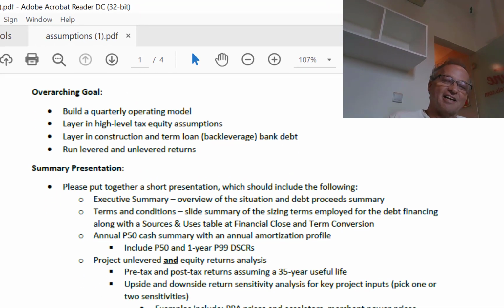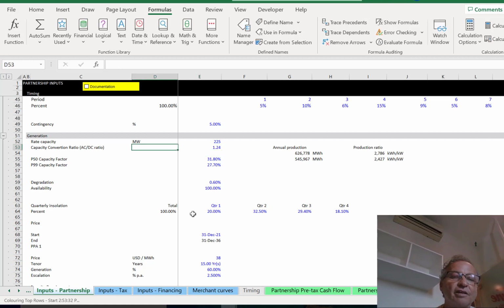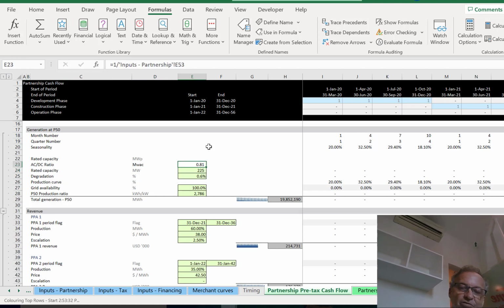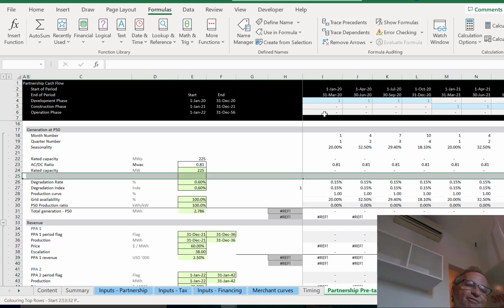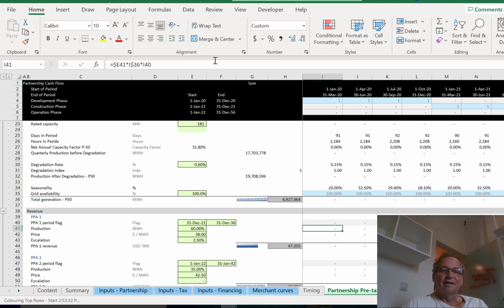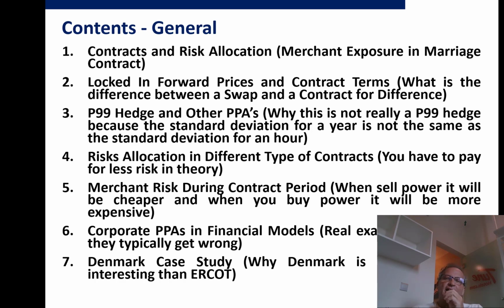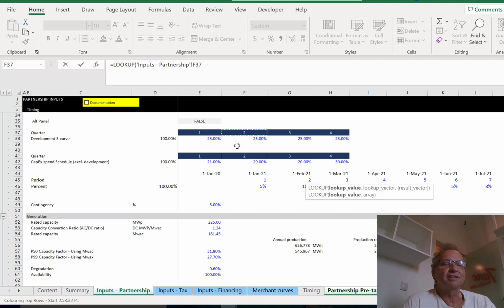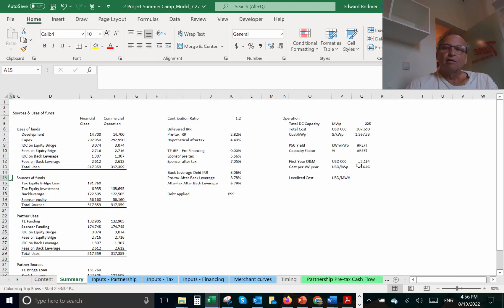Solar Step by Step Part 2 - Unlevered IRR at Partnership and Corporate PPA Discussion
This video walks through how to interpret and model the operations portion of a solar project. I include some discussion of Corporate PPA's and P50 vs P99.